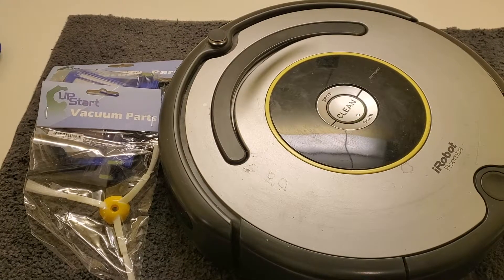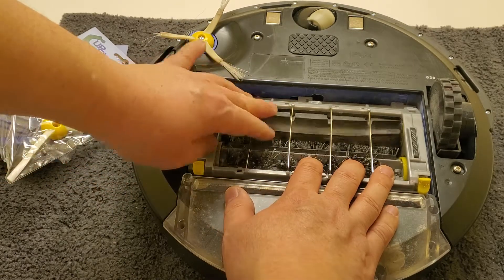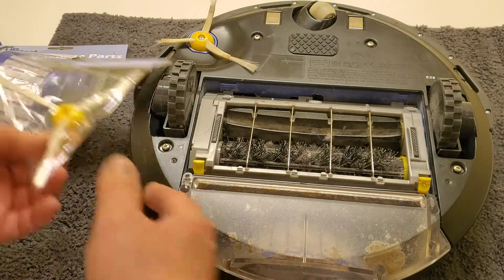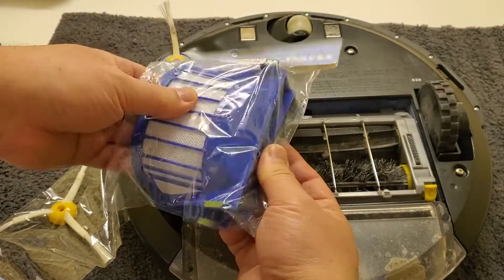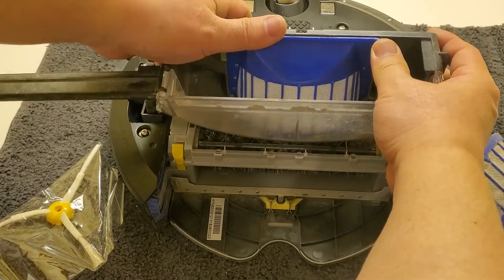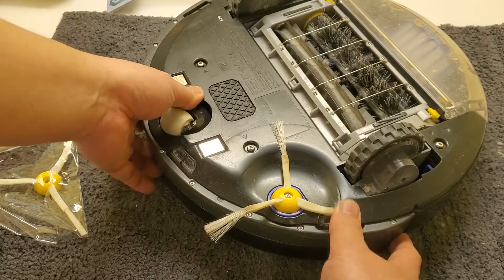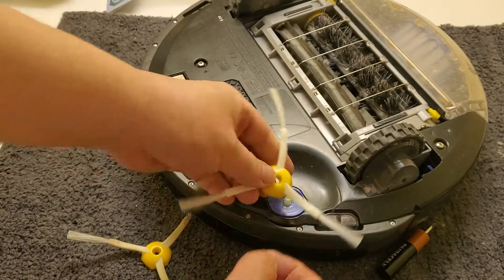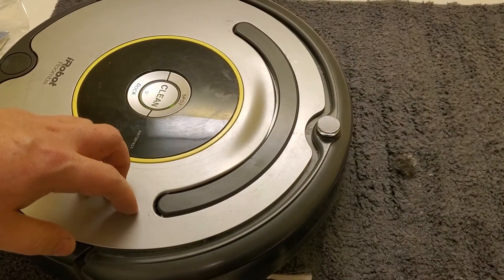How To Fix and Maintain Roomba Vacuum So It Will Last. Don't Miss These Two Very Important Tips!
This is how to fix and maintain your Roomba vacuum.

If your Roomba vacuum needs spare parts and routine maintenance watch this video to see some great tips and advice to get it working in tip top shape.

Link to parts and accessories on Amazon.com

Cheers!